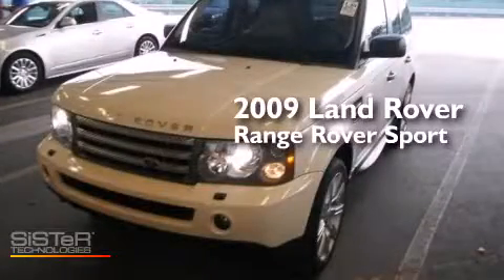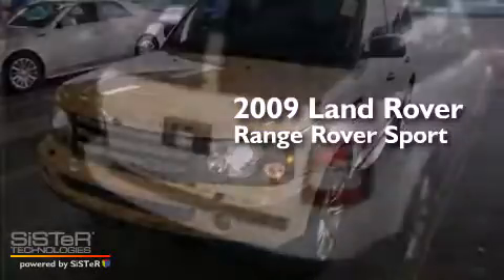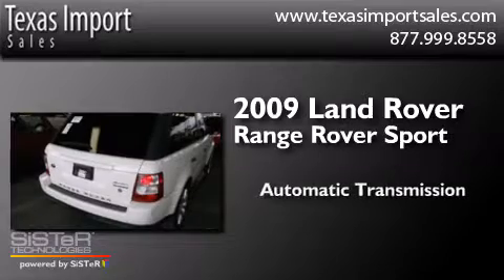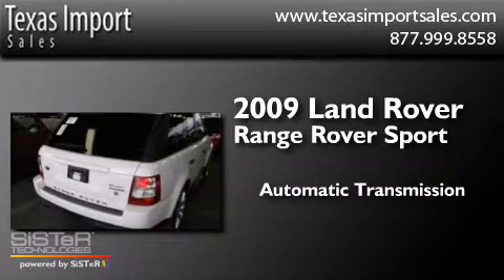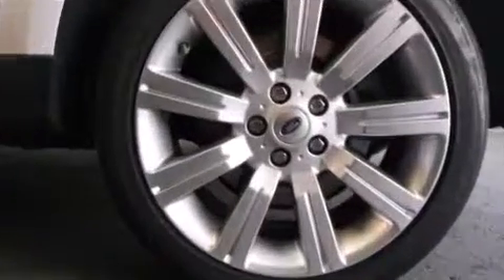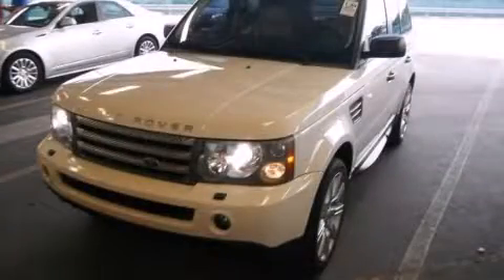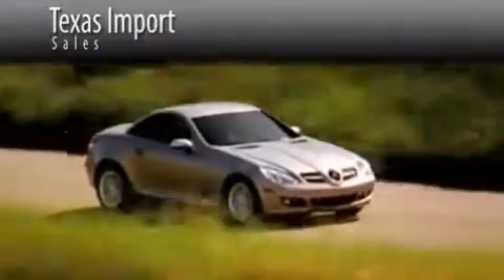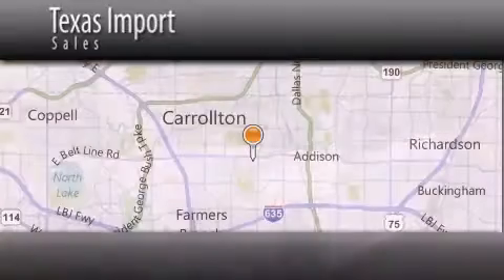2009 Land Rover Range Rover Dallas TX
We've been honored to serve the Dallas TX area , we promise that your experience at our dealership will exceed your expectations ! Year : 2009 Make : Land Rover Model : Range Rover Engine : 4.2L Supercharged V8 Engine Trans . : Automatic Exterior : White Miles : 82,934 Interior : Tan Stock : 4781 Texas Import Sales 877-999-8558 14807 Venture Drive Dallas , TX 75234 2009 Land Rover Range Rover Dallas TX